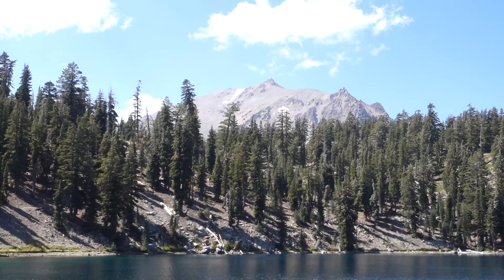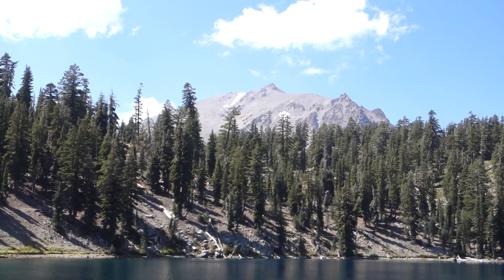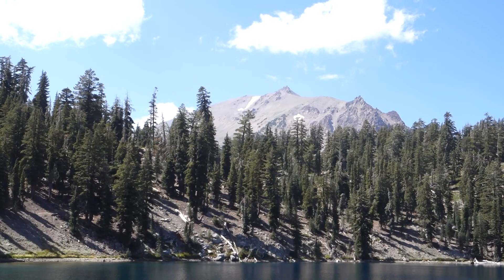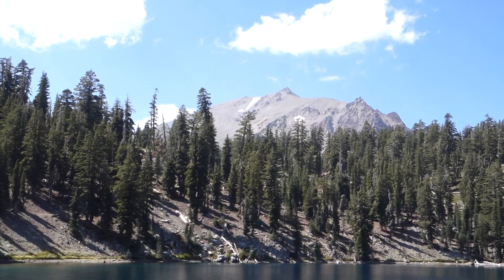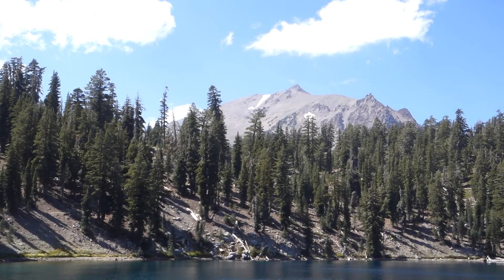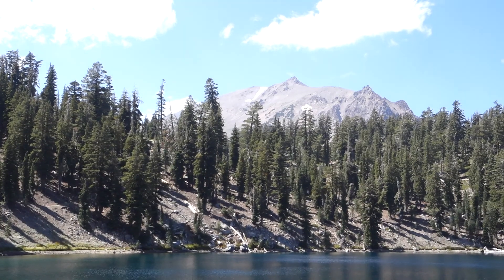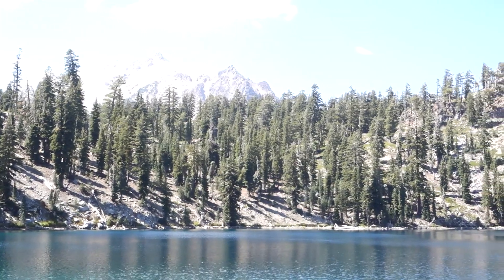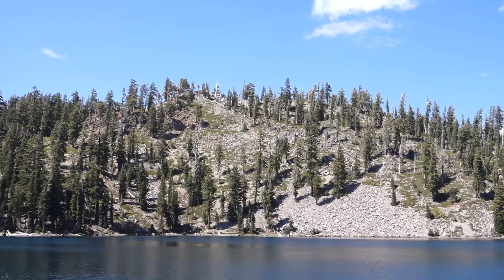Seductive Shadow Lake in Lassen Volcanic National Park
An easy hiking trail leads to beautiful Shadow Lake in Lassen Volcanic National Park. You can also visit nearby Terrace Lake and Cliff Lake. This is a good family hike.

For all the details, see my guidebooks:

"100 Classic Hikes: Northern California" (Hike 34: Terrace, Shadow, and Cliff Lakes, and Paradise Meadows)
On Amazon

"Day Hiking: Mount Shasta, Lassen, & Trinity Alps Regions" (Hike 108: Terrace, Shadow, and Cliff Lakes, and Paradise Meadows)
On Amazon

For info on trails all over Northern California, visit my

If you click the Amazon link above to purchase my book, I make a small commission on that sale, and potentially on any other items you buy at the same time, at no extra cost to you. It’s a great way you can support me and my Youtube and blogging efforts.